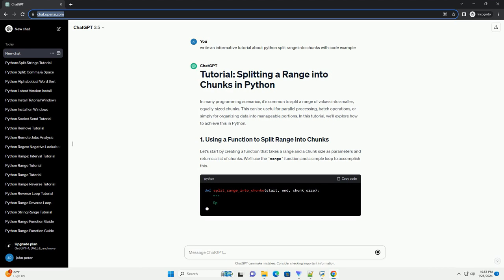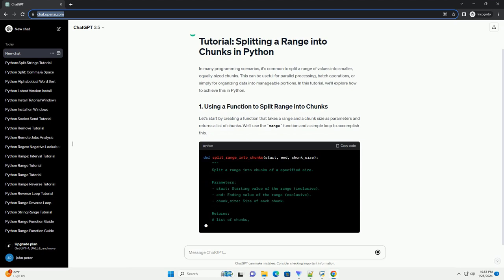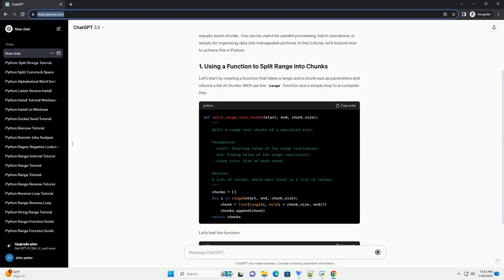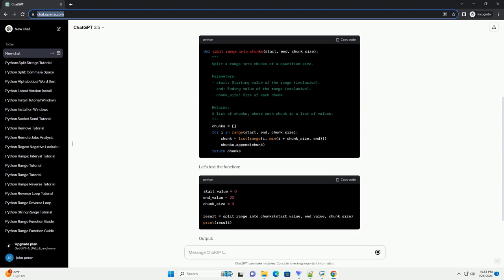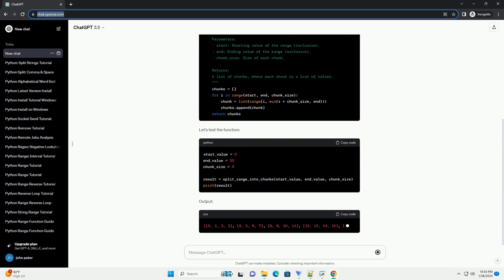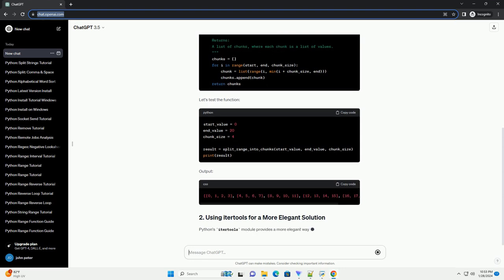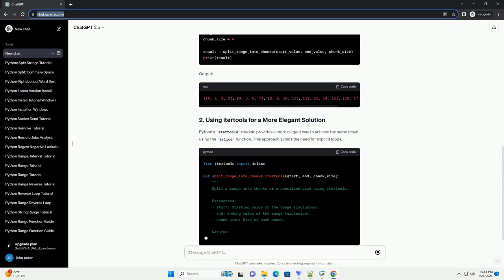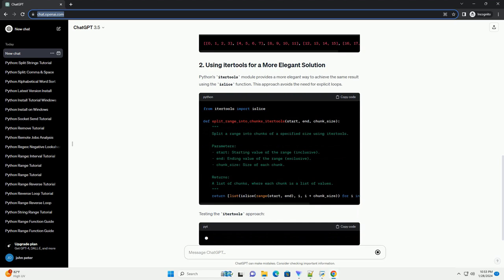python split range into chunks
In many programming scenarios, it's common to split a range of values into smaller, equally-sized chunks. This can be useful for parallel processing, batch operations, or simply for organizing data into manageable portions. In this tutorial, we'll explore how to achieve this in Python.
Let's start by creating a function that takes a range and a chunk size as parameters and returns a list of chunks. We'll use the range function and a simple loop to accomplish this.
Let's test the function:
Output:
Python's itertools module provides a more elegant way to achieve the same result using the islice function. This approach avoids the need for explicit loops.
Testing the itertools approach:
Output:
Splitting a range into chunks in Python can be achieved in various ways. The provided examples demonstrate two approaches—one using a simple loop and another utilizing the itertools module. Choose the method that best fits your requirements and coding style.
ChatGPT